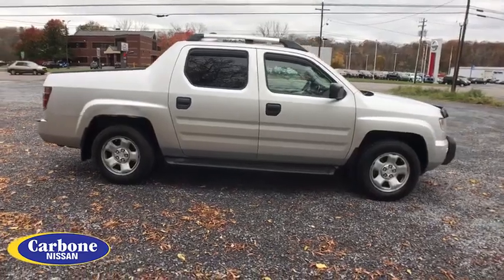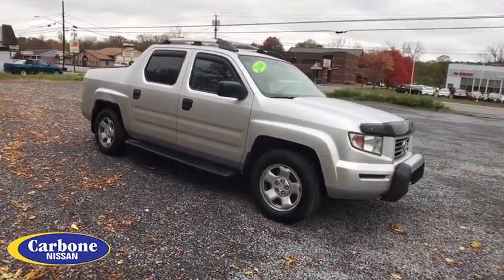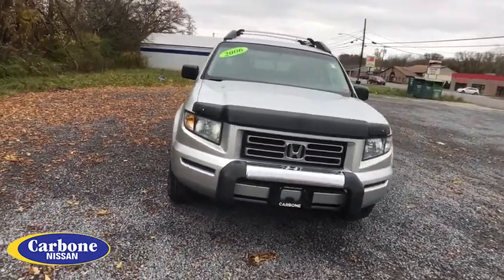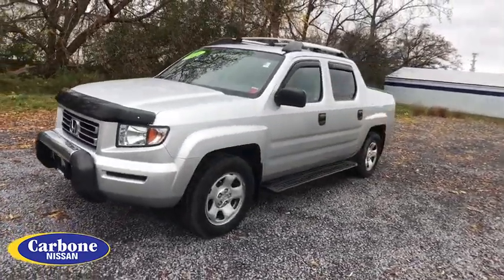2006 Honda Ridgeline Oneida County, Onondaga County, Herikimer, Madison County, Otsego County, NY N8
Billet Silver Metallic Used 2006 Honda Ridgeline available in Oneida County, New York at Carbone Nissan. Servicing the Onondaga County, Herikimer, Madison County, Otsego County, NY area.
2006 Honda Ridgeline RT AT - Stock#: N83201A - VIN#: 2HJYK16296H549353

Carbone Nissan
4967 Commercial Dr

: RT trim, Billet Silver Metallic exterior and Gray interior. FUEL EFFICIENT 21 MPG Hwy/16 MPG City! Motor Trend Truck of the Year, CD Player, 4x4. 5 Star Driver Front Crash Rating. KEY FEATURES INCLUDE: 4x4 Honda RT with Billet Silver Metallic exterior and Gray interior features a V6 Cylinder Engine with 255 HP at 5750 RPM*. Privacy Glass, Keyless Entry, Child Safety Locks, Electronic Stability Control, Bucket Seats. EXPERTS ARE SAYING: Edmunds.com explains In addition to its relatively carlike handling and ride, the Ridgeline offers a comfortable five-passenger cabin. It also boasts an innovative steel-reinforced, fiberglass-composite bed that's immune to rust and dents.. Motor Trend Truck of the Year. 5 Star Driver Front Crash Rating. 5 Star Driver Side Crash Rating. BUY FROM AN AWARD WINNING DEALER: At Carbone Nissan, our goal is to exceed your expectations at all times. The moment your walk into our showroom we intend to help you find a new or used car you'll love. But, our relationship doesn't end there. Once you drive your new vehicle off the lot, you want to make sure that you get as much good use of out of it as possible. Basically, you'll know you are in good hands, from beginning to end. Horsepower calculations based on trim engine configuration. Fuel economy calculations based on original manufacturer data for trim engine configuration. Please confirm the accuracy of the included equipment by calling us prior to purchase.